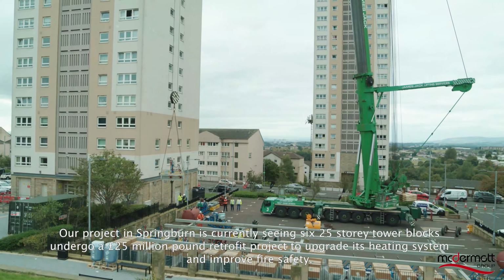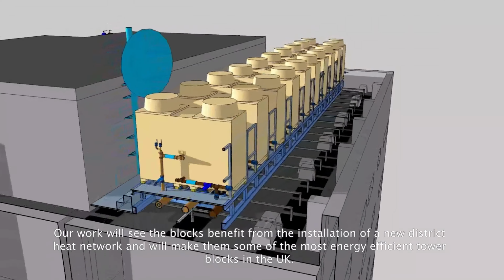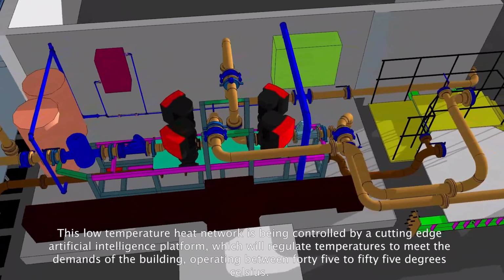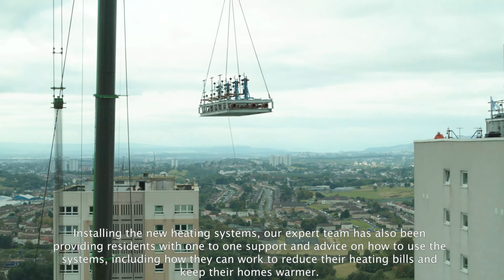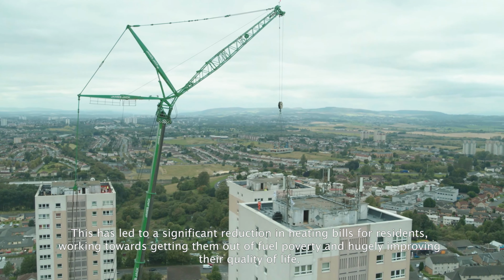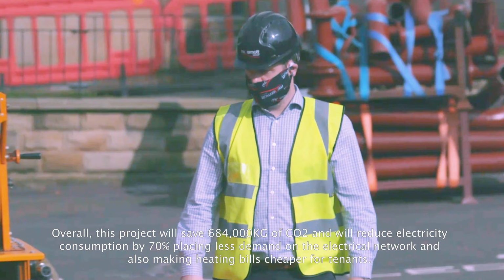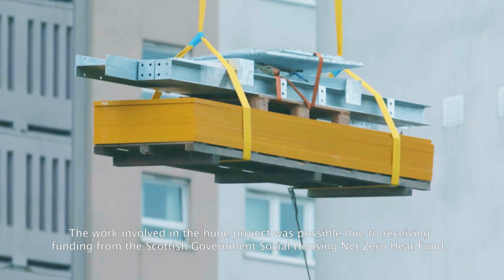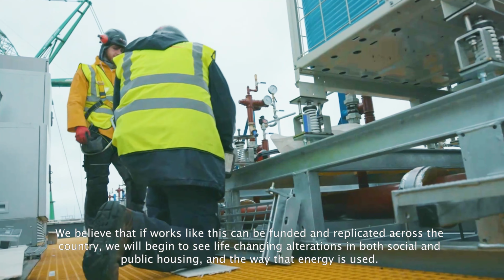The Springburn Energy Conservation Project: Showcasing Sustainable Actionable Change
This sector-leading energy saving project is situated in one of the most economically disadvantaged areas in Scotland, with high levels of fuel poverty, overall poverty levels sitting at 40% as of 2021 and the unemployment rate being 140% higher than the Scottish average.

The work will see the blocks will benefit from the installation of a new district heat network and will make them some of the most energy efficient tower blocks in the UK.

Once completed this project in Springburn, North Glasgow, aims to achieve:

 - The installation of six Independent District Heating Systems that use Air Source Heat Pumps.
- Savings of up to 60% in heating costs for tenants.
- Reduced emissions of over 684,000kgCo2e.
- 70% reduction in energy consumption.
- Six tower blocks becoming compliant with EESSH2 standards.

The high levels of energy savings as a result of this project will allow tenants to safely and efficiently heat their homes for a reasonable and affordable cost, which will hugely impact their monthly finances and provide a better quality of life.

Alongside this, the carbon reductions will move these tower blocks to be in line with the Scottish Government carbon reduction targets, assuring North Glasgow Homes that their housing stock is becoming more environmentally friendly and energy efficient.